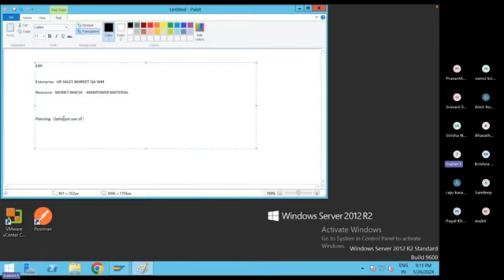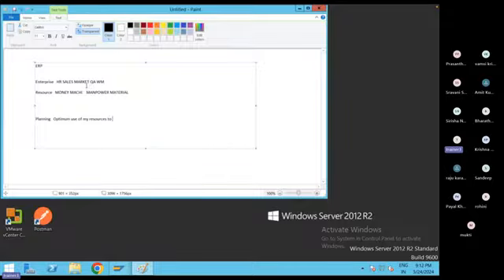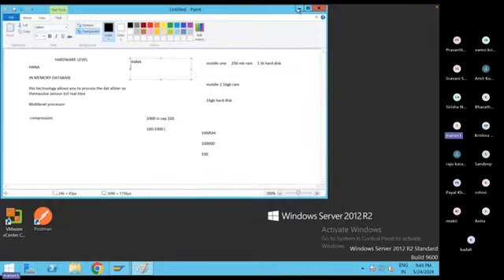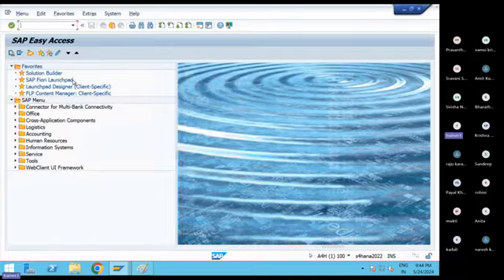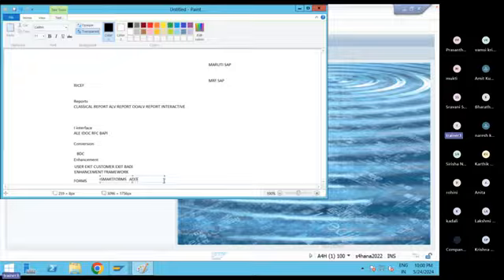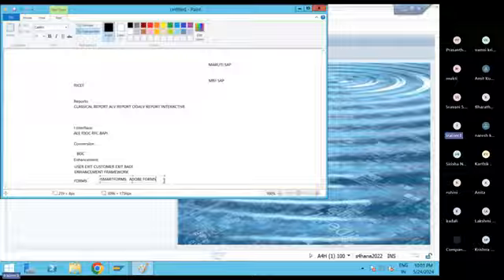sap s/4hana | sap erp | erp software | top erp systems | s4hana | saperp | s4hanacloud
🎓 Welcome to Skillbee Solutions – Your Career Partner in Pharma, IT & Clinical Research!

Looking to grow your career in SAP S4 HANA, Pharma QA/QC, or Clinical Research? You’re in the right place! At Skillbee Solutions, we provide expert-led training, real industry insights, and job placement support to help you succeed.

🔥 In this video, get a glimpse of our FREE DEMO for the SAP S4 HANA Course – designed to meet the latest regulatory and industry standards.

💼 What We Offer: ✅ Training & consultancy in Pharmaceuticals, IT, Biotechnology, Clinical Research & Medical Device Industries
✅ Industry expert faculty
✅ Job placement assistance through partnerships with top companies
✅ Affordable and practical training programs

✔️ Computer System Validation
✔️ Pharma QA/QC training
✔️ Industry interviews
✔️ Regulatory updates
✔️ Career tips in Pharma & IT